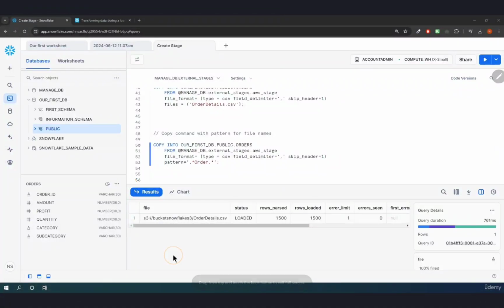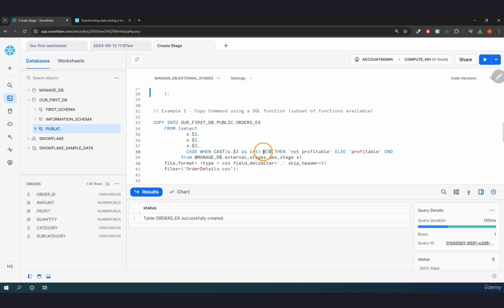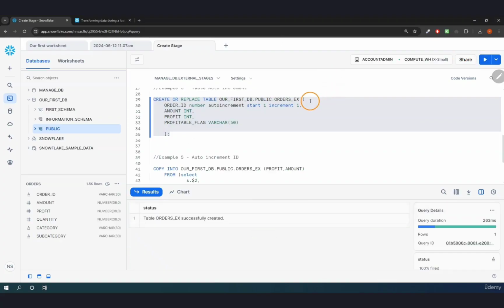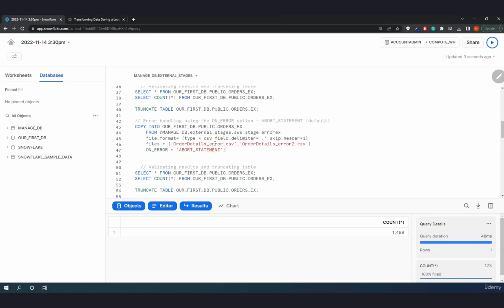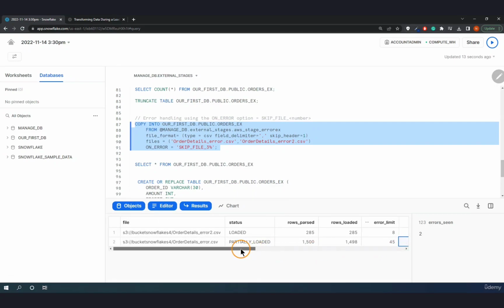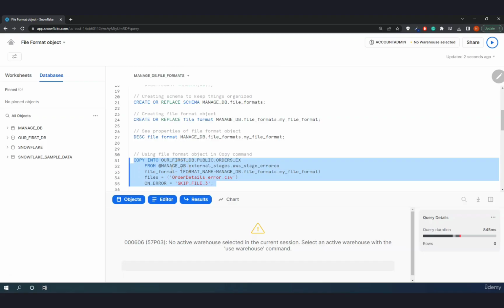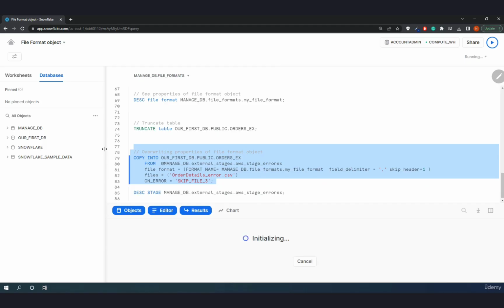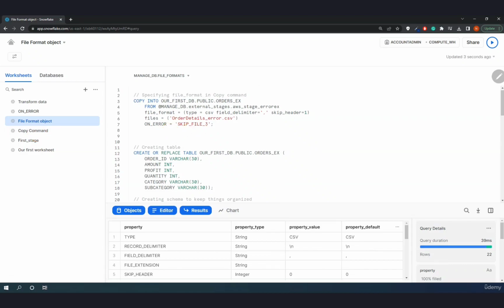until chap33_vid5